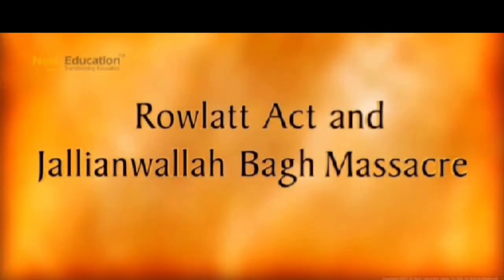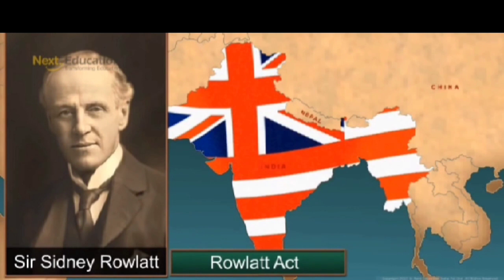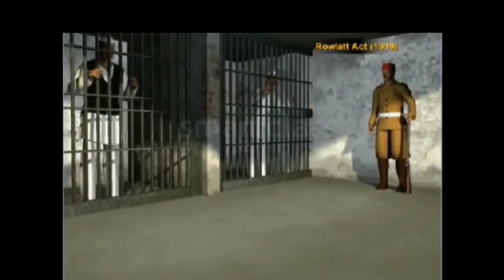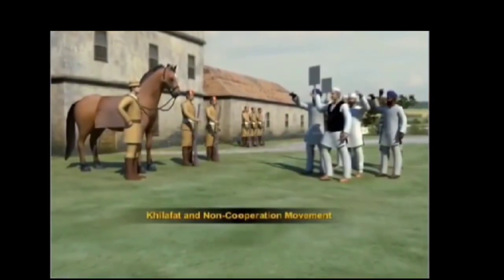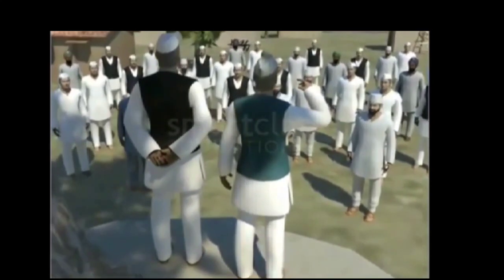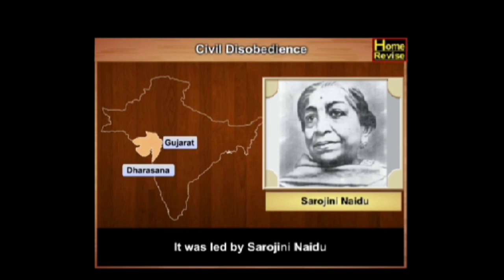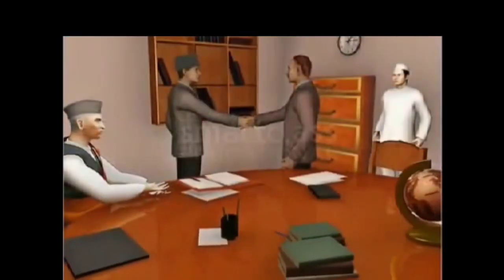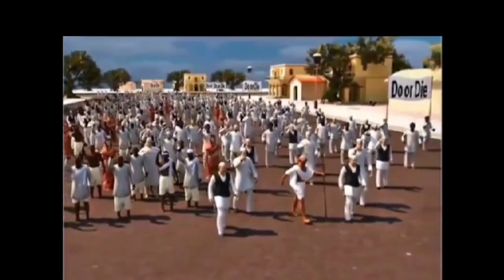INDEPENDENCE DAY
Sirajul Huda English Medium School Peringathur